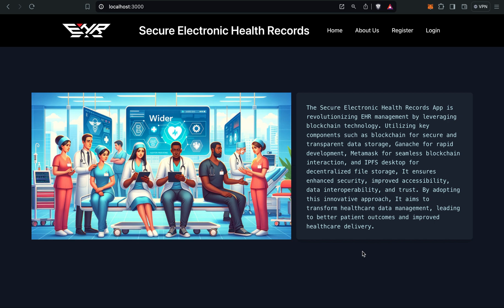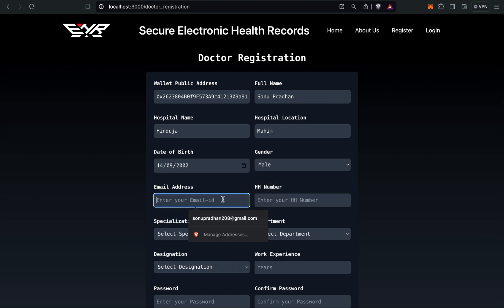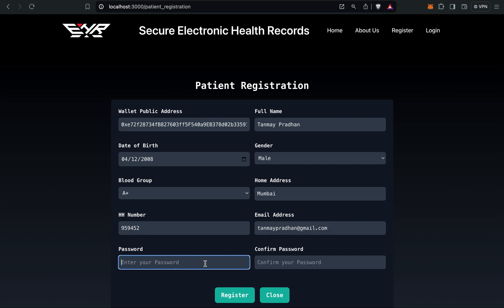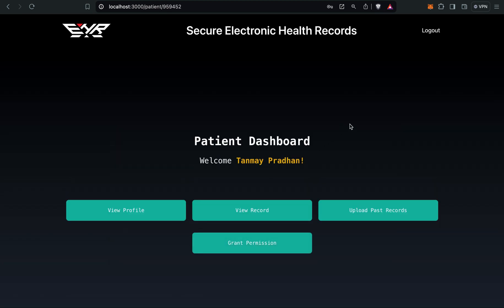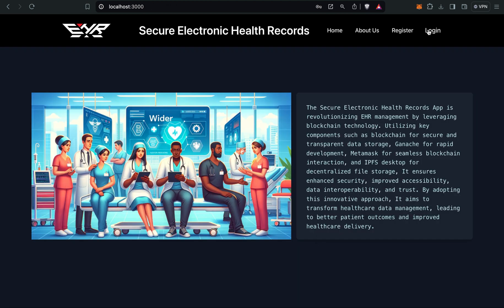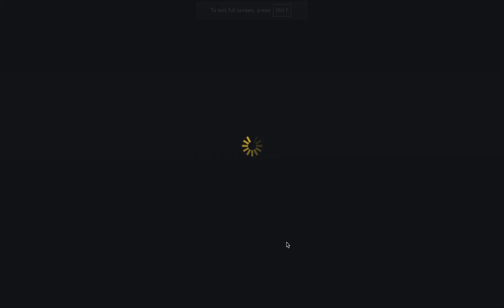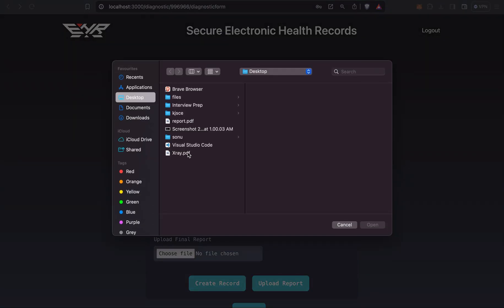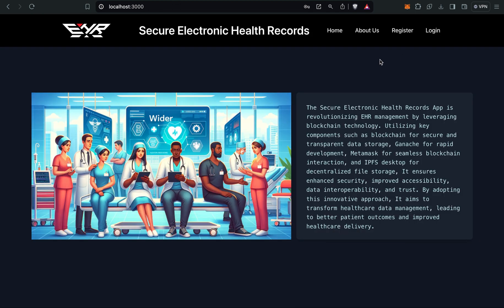Electronic Health Records system - Blockchain Project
Abstract - The "Secure Electronic Health Records" project utilizes Ethereum blockchain, Metamask, and Ganache to enable patients to securely upload medical data and also view his data, manage doctor access, and view data history. Doctors can manage patient lists, access records, generate consultancy reports, and revoke access given by patient. Diagnostic centers can create EHR reports, ensuring visibility for both patients and doctors through IPFS integration. This decentralized approach enhances data security, interoperability, and patient control over health information, ultimately improving healthcare delivery and patient outcomes.

Technology Used :

Blockchain Technology: Ethereum
Blockchain Development Tools: Metamask, Ganache
Decentralized File Storage: IPFS (InterPlanetary File System)
Smart Contract Development: Solidity
Frontend Development: ReactJS
Testing Frameworks: Truffle (for testing Solidity contracts)
Version Control: Git
Development Environment: Node.js